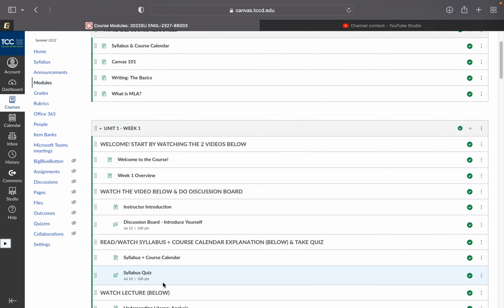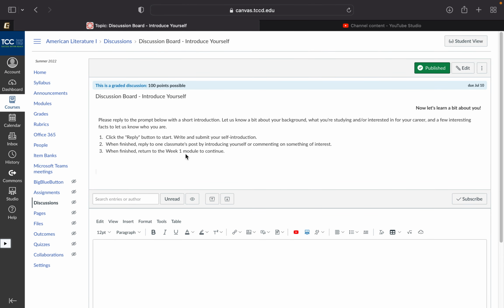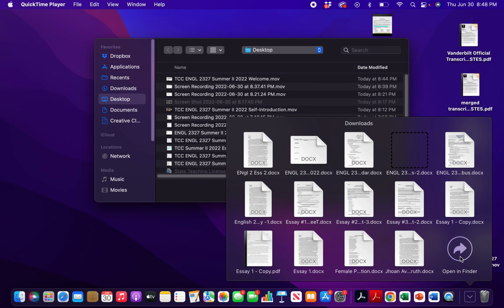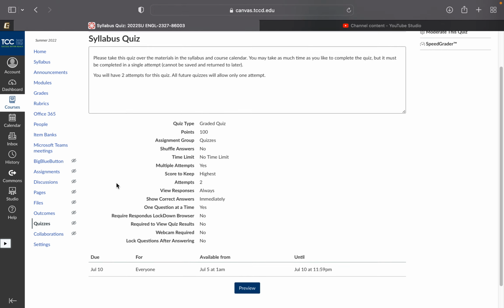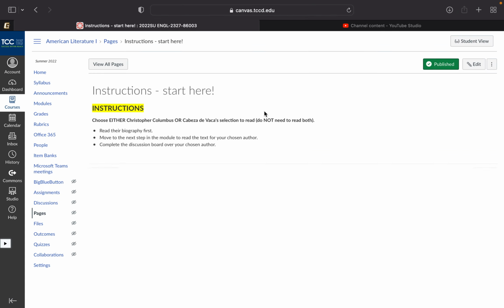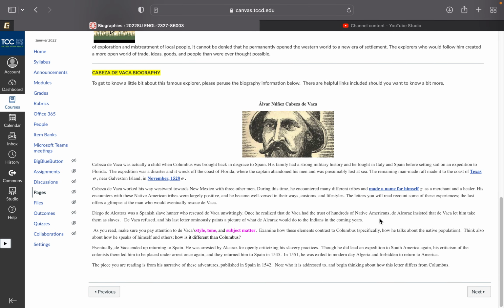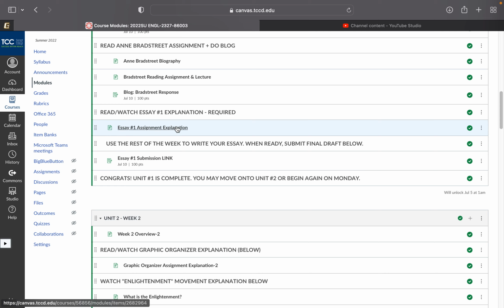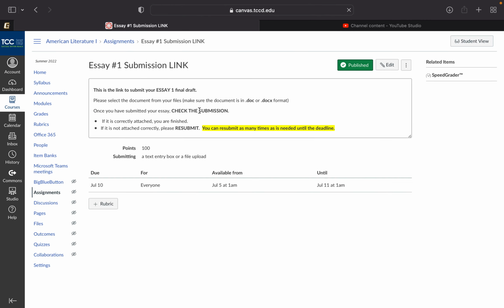TCC ENGL 2327 Summer II 2022 Week 1 Overview